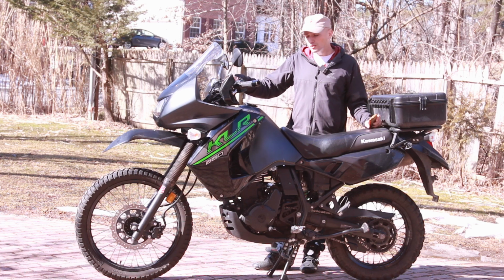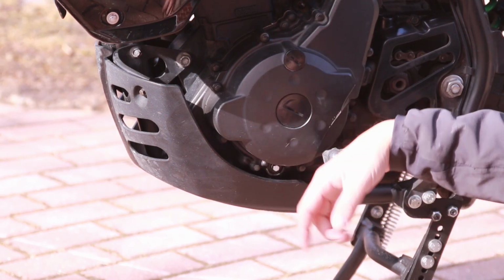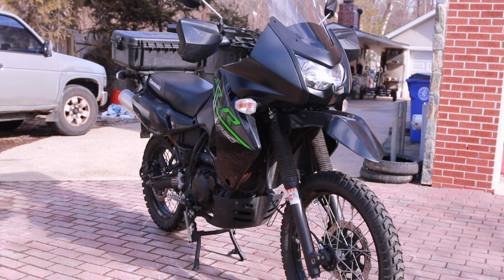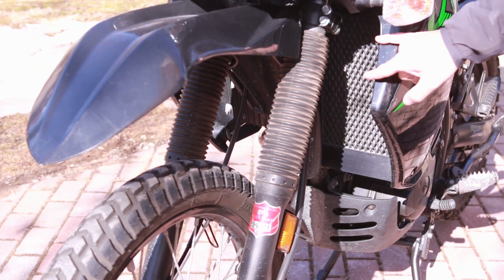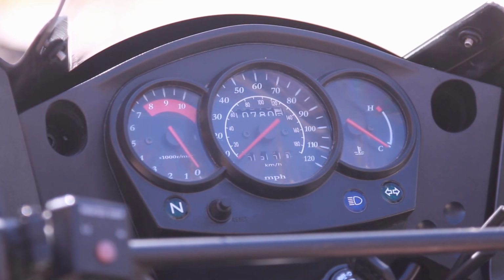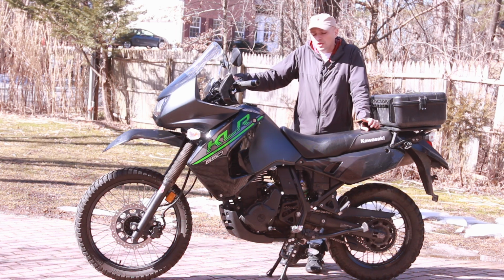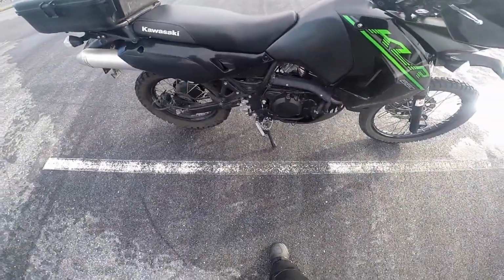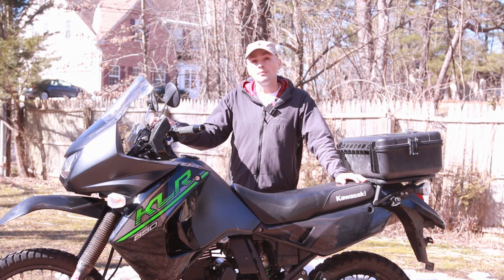Want to outrun a zombie apocalypse? This is the bike A klr650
Interested in selling your old car and are located within the Washington DMV area msg me at The KLR650 has been around for ages, unchanged and then barely changed. It's a bike that resembles a rock with very little moddifications over the decades. A beat up klr650 looks better than a new one.